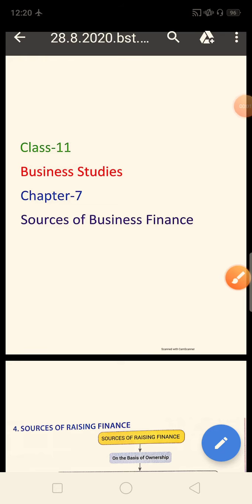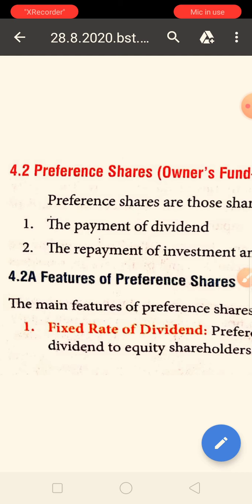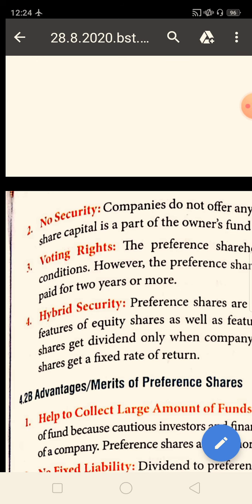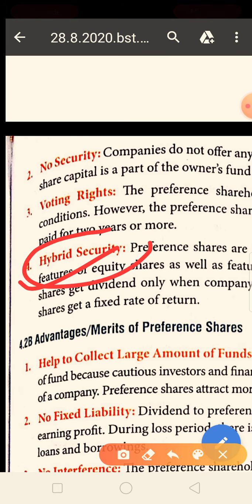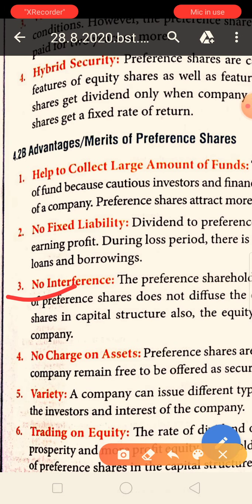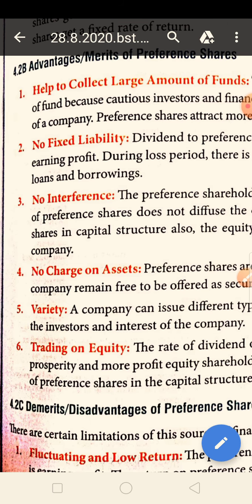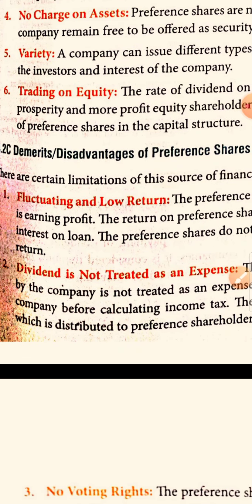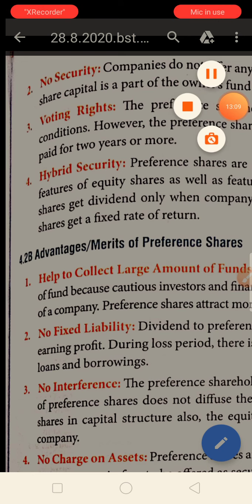Features, Merits and demerits of preference share capital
Chapter 7 sources of Business finance, subject -business study ,class 11th CBSE